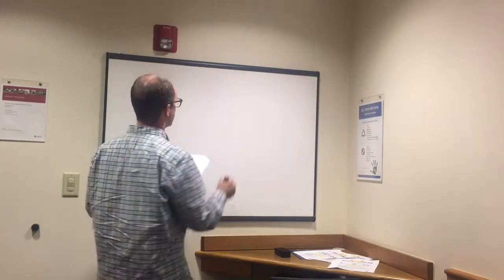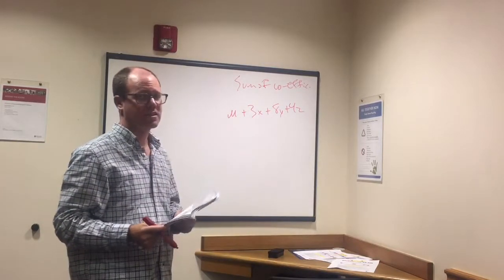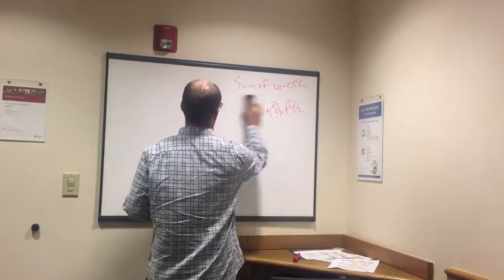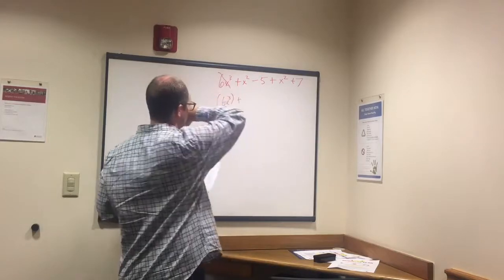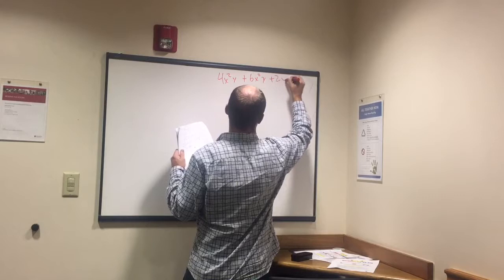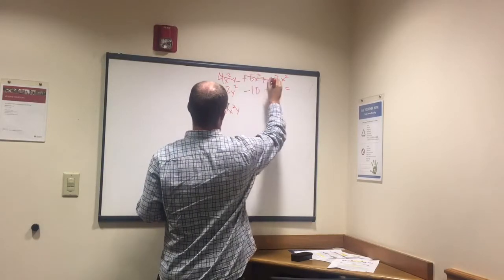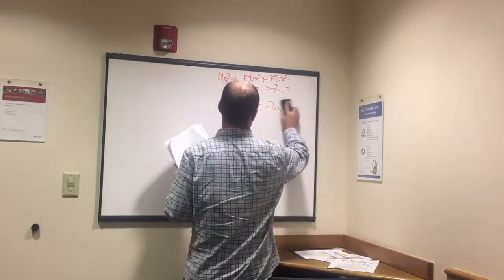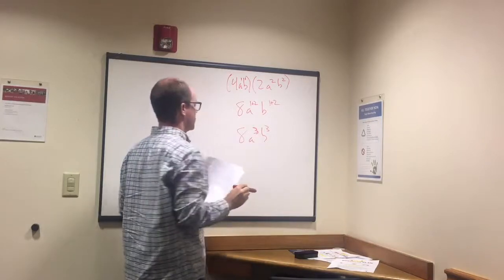ASVAB Math - Polynomials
•How many terms does a polynomial have?
•When multiplying terms, we need to ________ the coefficients and ______ the exponents.

A polynomial consists of more than two terms, while a monomial is an expression that has one term and a binomial has exactly two terms.

Multiplying Terms
When multiplying terms, we need to multiply the coefficients and add the exponents. Coefficients are numbers in front of the variable.For example, (9a^2b)(4ab^2) = 36a^3b^3.

The coefficients are 9 and 4, we multiplied them together to get 36.
For a, we added 2 and 1 = 3 to get a^3. Note that a really means a^1.
For b, we added 1 and 2 = 3 to get b^3.
Put it all together and we got 36a^3b^3.

Combine like terms. For example,
2x – 2

Plug-In
Plug in. For example,
If x = -3, then x^2 + x – 10 =
(-3)^2 + (-3) – 10 =
9 -3 -10 = -4